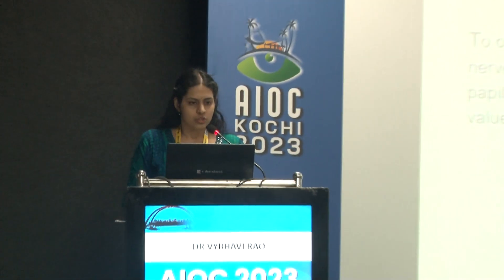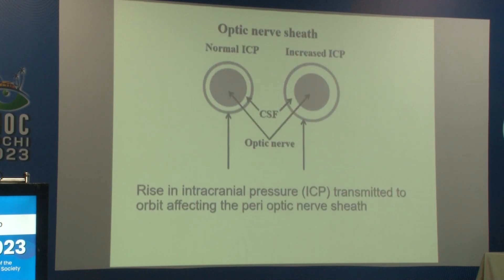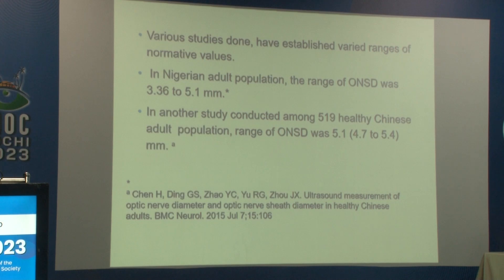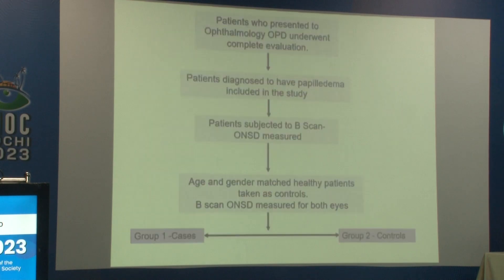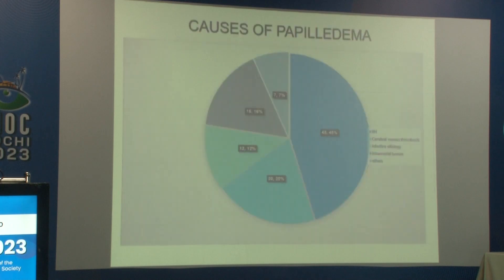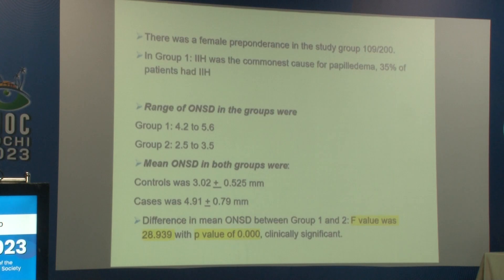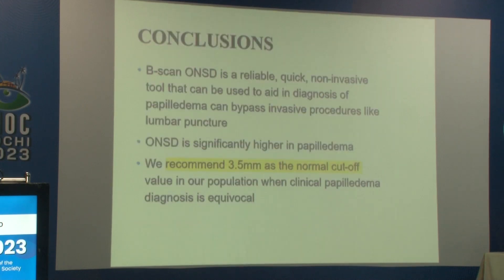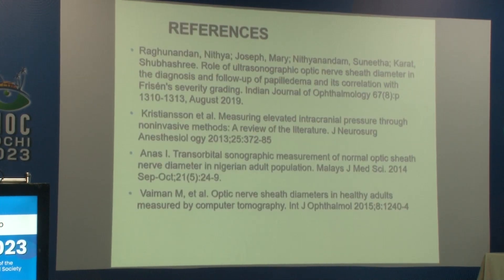AIOC 2023 FP1059 Neuro Opthal II topic DR VYBHAVI RAO Optic nerve sheath diameter normal cut off